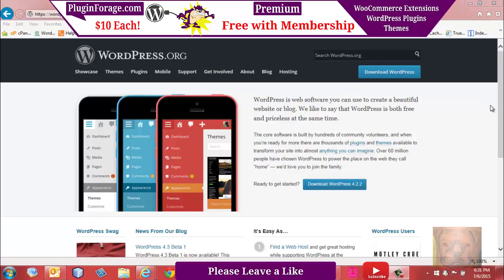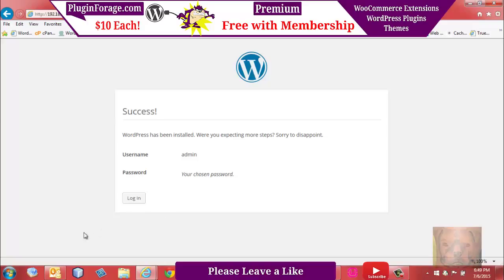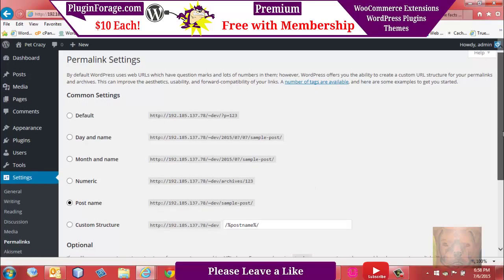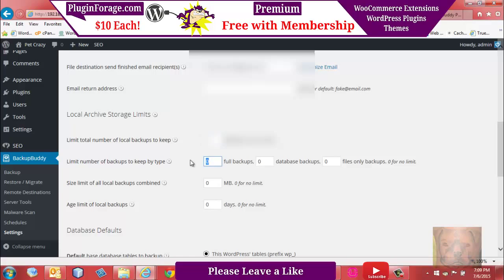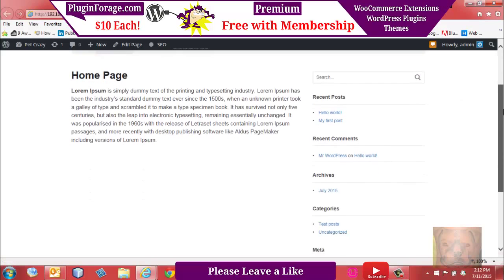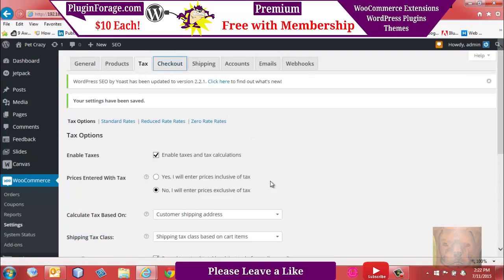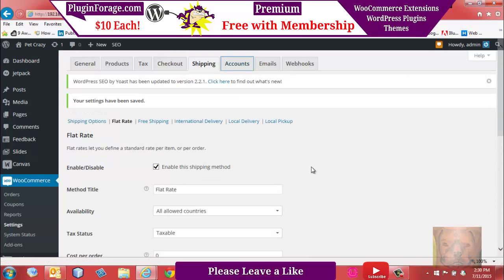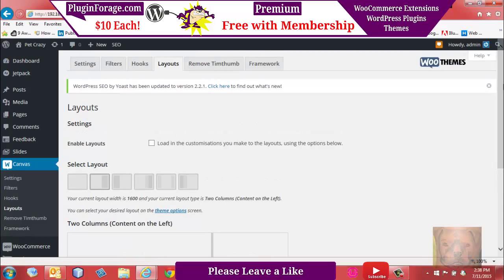How to Create a WordPress eCommerce Store with WooCommerce Part 1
This is a video on how to set up WordPress and WooCommerce and Canvas Theme for eCommerce.

If you already have WordPress set up or know how to set up WordPress, the second half of this video on the WooCommerce and Canvas theme setup and configuration is also its own video and you may wish to view it instead

This is the first video in a series that will be posted weekly to build an eCommerce site with WordPress and WooCommerce. The Canvas theme used in this video will be provided to you free of charge so you can follow along.

What we will do:

• Manually set up WordPress with cPanel (not the installer).
• Setting up a database in cPanel.
• Making some configuration changes for WordPress.
• Install some recommended plugins including SEO.
• Install BackupBuddy with a configuration walk-through.
• Create a page and post for testing out WordPress.
• Install WooCommerce.
• Making basic configuration setting changes for WooCommerce.
• Install the Canvas WooCommerce theme which we will build our store with.
• Making some basic configuration setting changes to the Canvas theme.